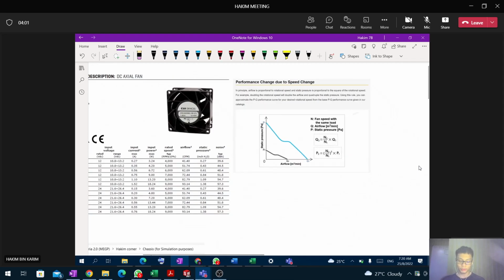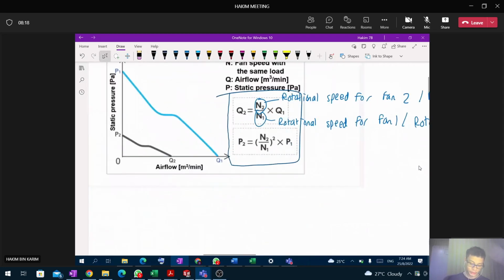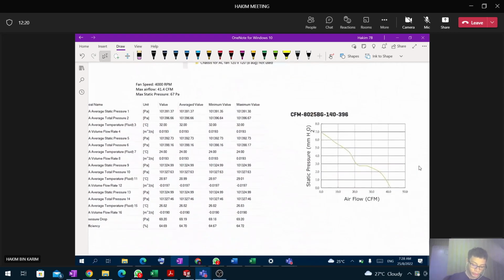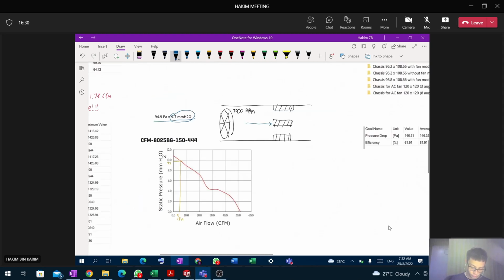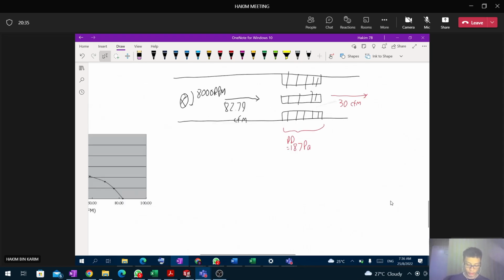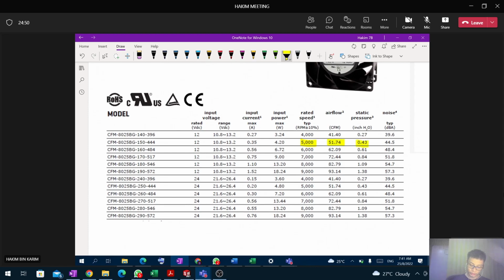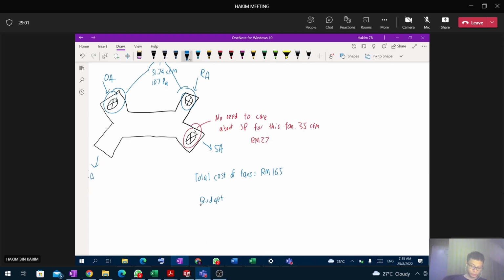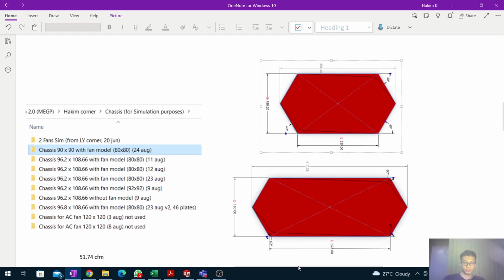Same fan series mean same fan specifications (airflow, static pressure) & my proposed solution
0:00 Intro about fan specifications stated in technical datasheet
2:35 Explanation of static pressure vs airflow graph at different fan rotational speeds
3:30 Formula about the relation between airflow/static pressure with fan rotational speed
4:45 Example of using the formula
7:58 Updates of CFD simulation done
8:30 Evaluation of scenario for 4000 RPM fan speed (41 cfm)
9:45 Evaluation of scenario for 5000 RPM fan speed (51.74 cfm), most important part
14:00 Evaluation of scenario for 6000 RPM fan speed (62.09 cfm)
14:40 Evaluation of scenario for 8000 RPM fan speed (82.79 cfm)
16:55 Which airflow is the best? Evaluation of pressure drop and efficiency for each scenario
18:10 Why higher fan speed is "safer"?
21:34 My proposed solution, use 3 fans (2 fans at OA and RA, 1 cheaper fan at SA)
27:00 Small test if HEX plate thickness is reduced and length is increased, for scenario of 51.74 cfm